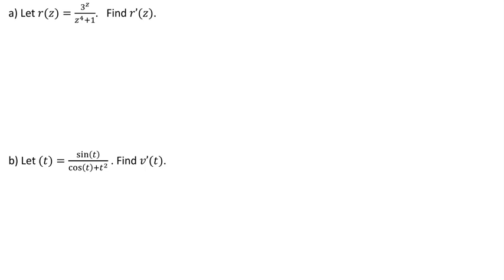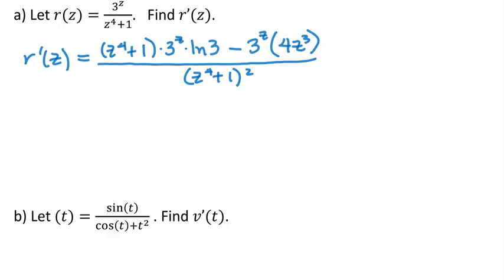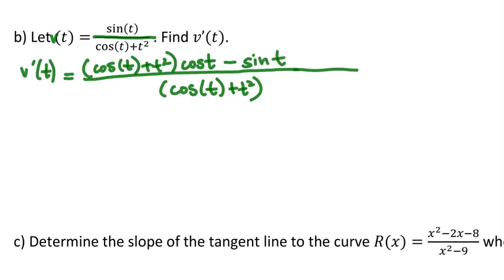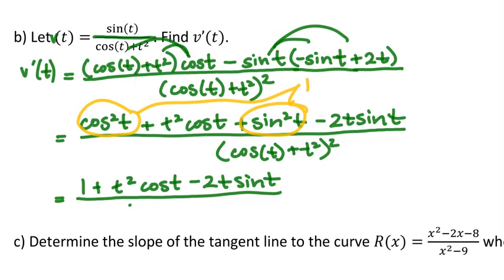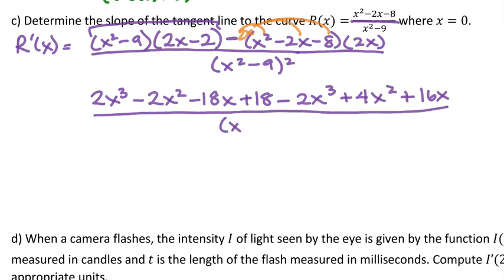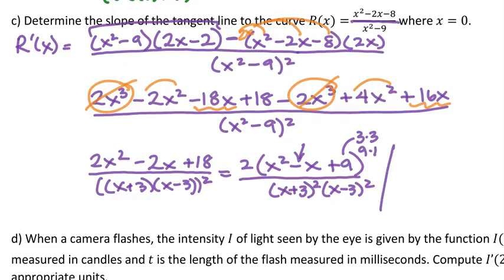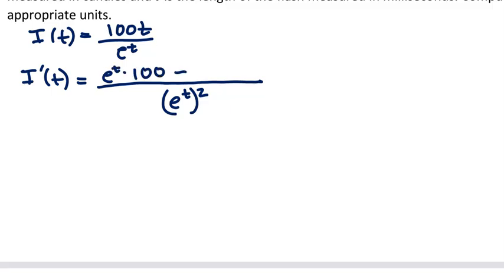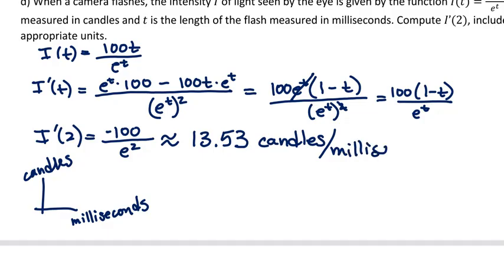M151 2.4 Examples part 1